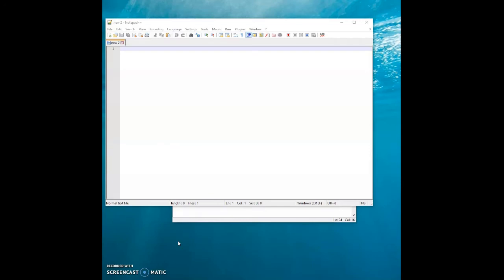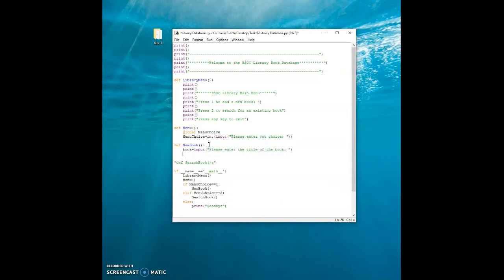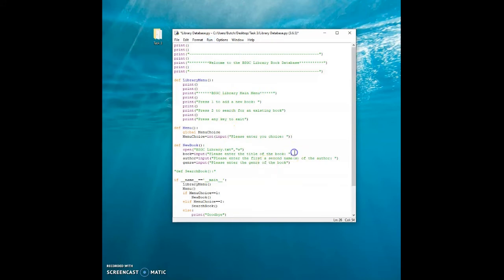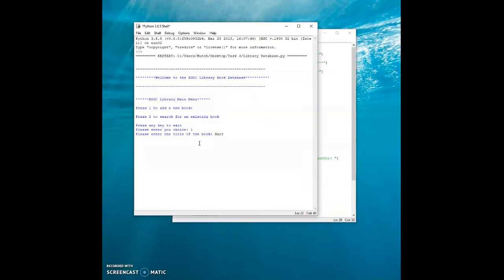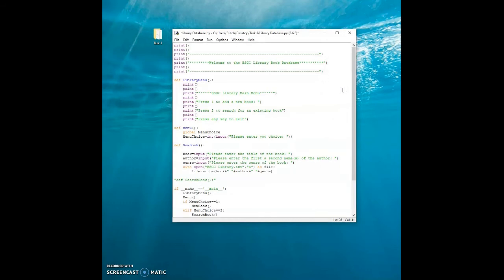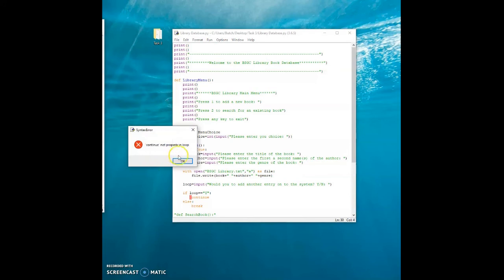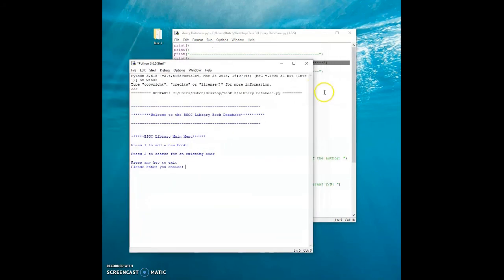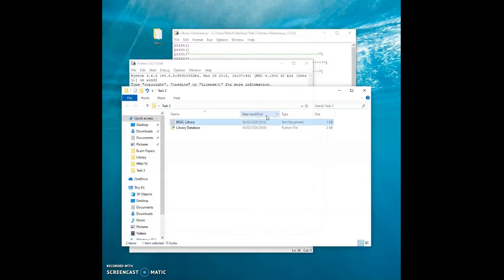PRM 2020 Task 3 Part 2